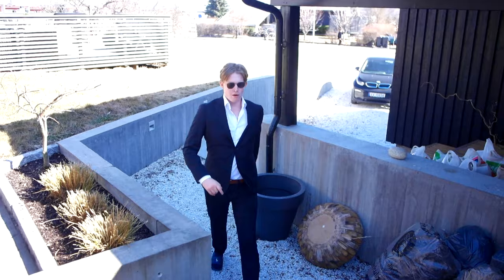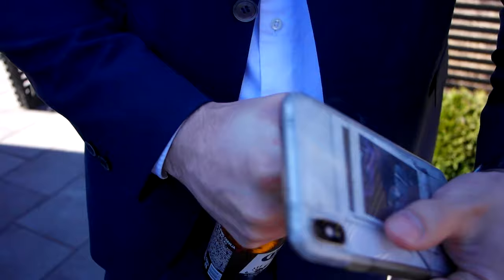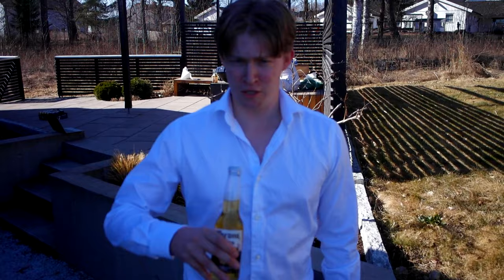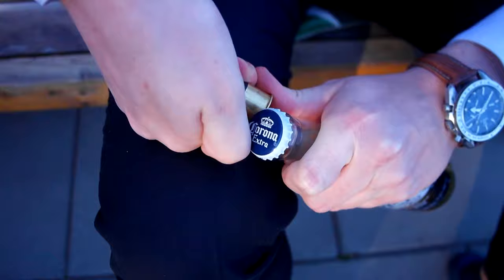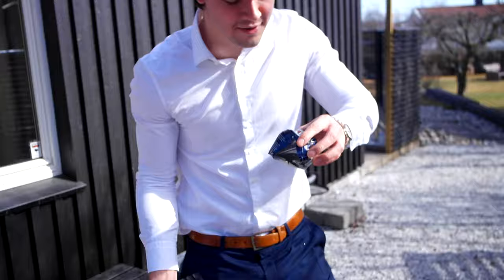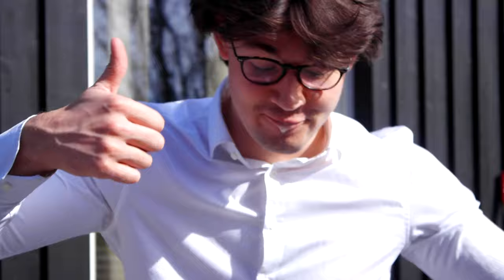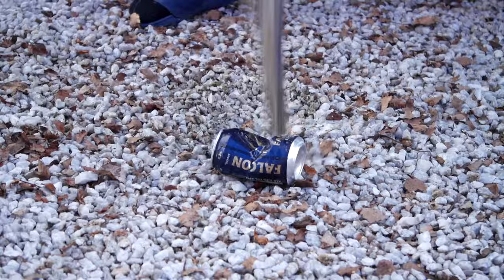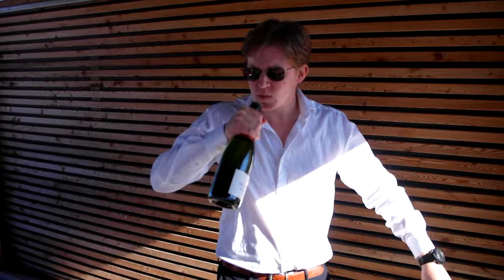50 Ways to Open a Beer!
Marcus Halberstram & co shows you 50(!) ways to open that beer! wow, that is like, you know, yeah.